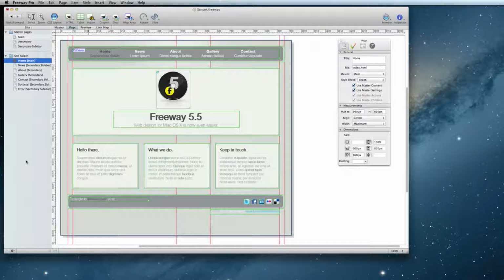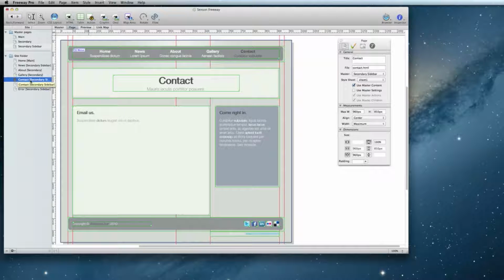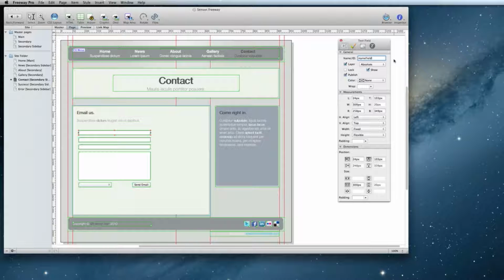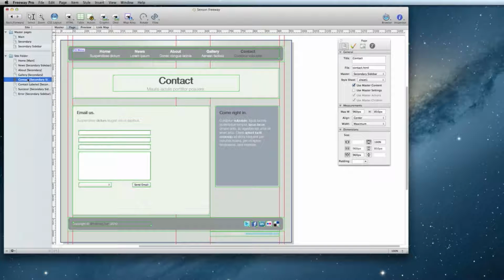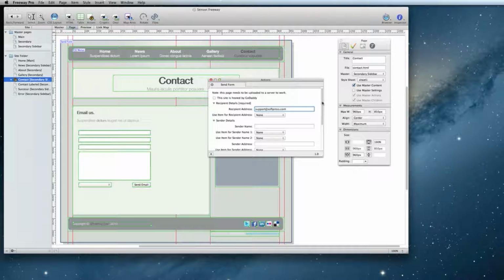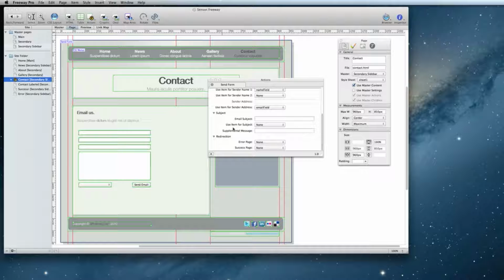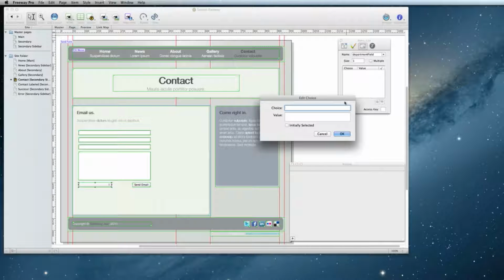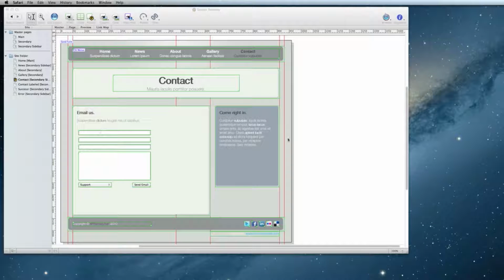Using the Send Form Action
This video was not created by me, but is part of the Freeway canon of video tutorials, and is included for completeness.

Thanks to Tim Plumb for supplying this video.